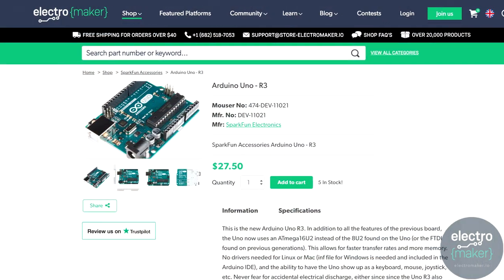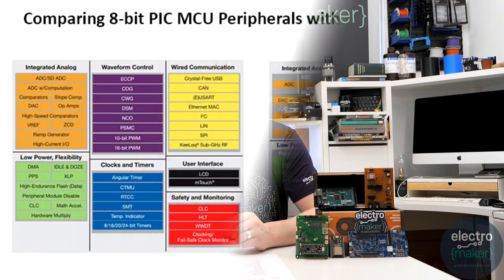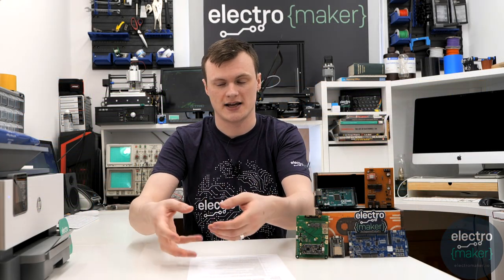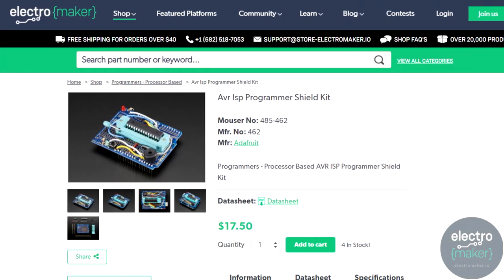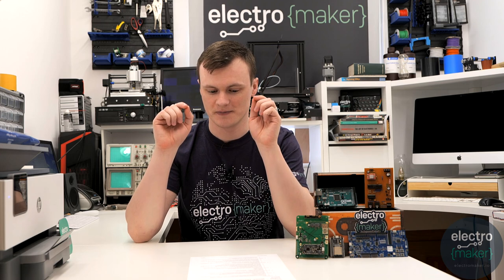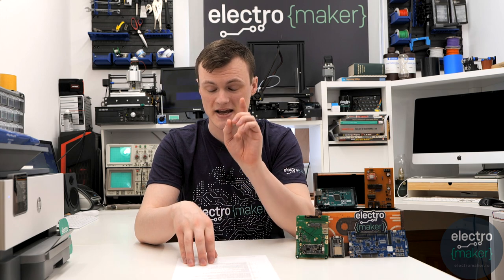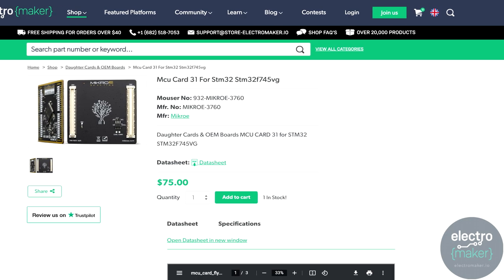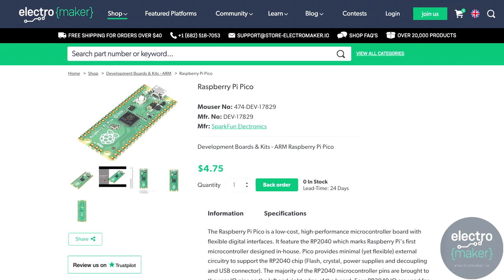Which microcontroller is best for you?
Welcome to our very first episode of The Electomaker Educator! In this video, we will explore the most common microcontrollers found in maker projects, what their advantages are, why some may not be appropriate, and which one you should consider using.

▬ Introduction ▬▬▬▬▬▬▬▬▬▬

Intro 00:00
Microcontroller vs. Microcontroller board 00:35
PIC Microcontrollers 01:56
AVR Microcontrollers 06:10
STM8 Microcontrollers 09:39
STM32 12:05
RP2040 17:57
Who wins? 20:17
What do I use? 21:00

▬ Microcontrollers featured in this video:▬▬▬▬▬▬▬▬▬▬

▬ Support us! ▬▬▬▬▬▬▬▬▬▬